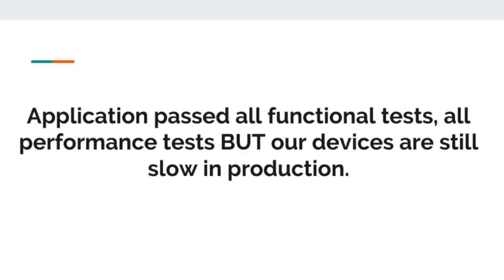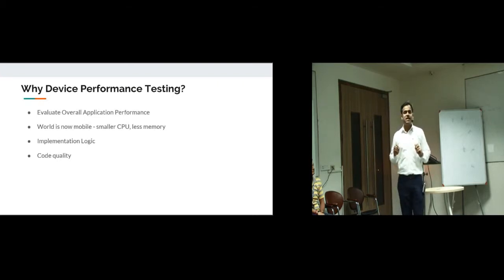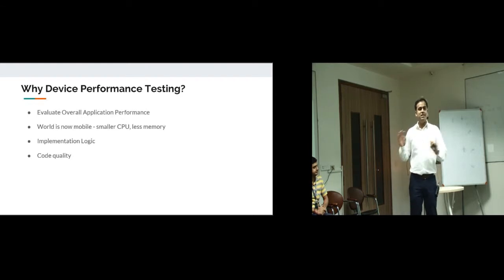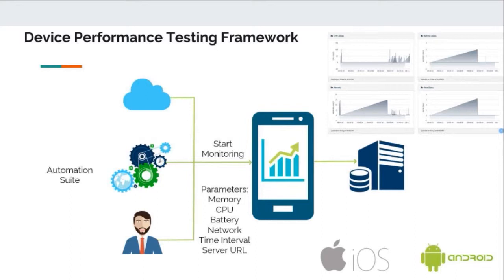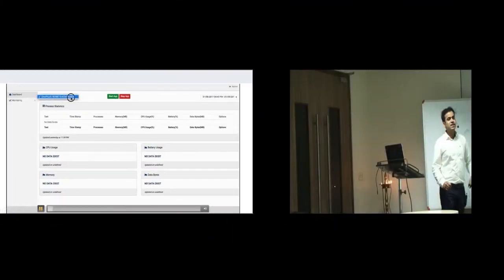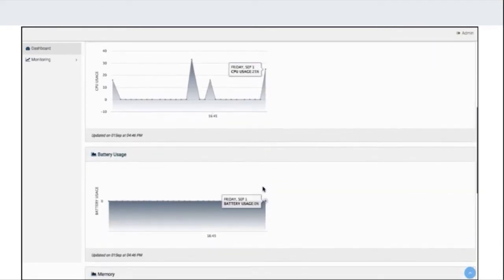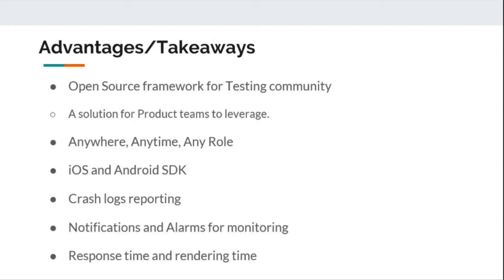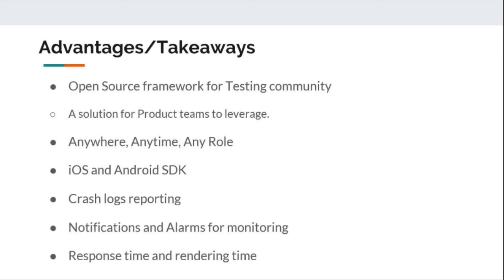An Amazing Presentation on “Mobile Device Performance” by Mobile Development Team